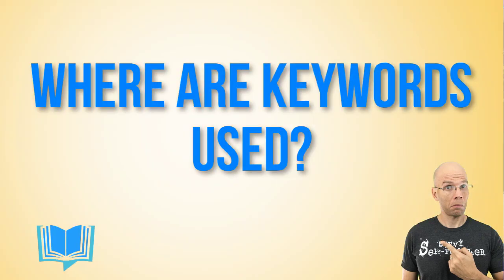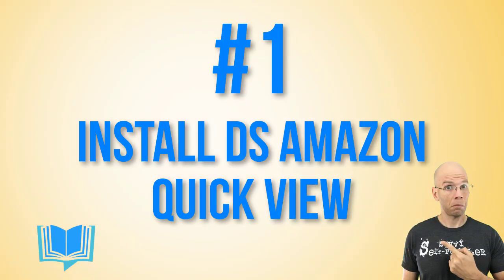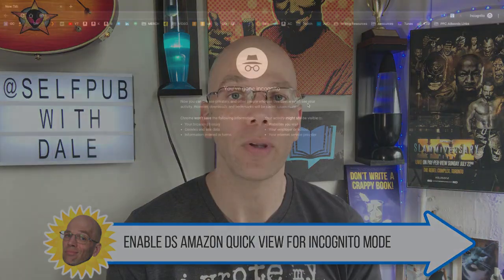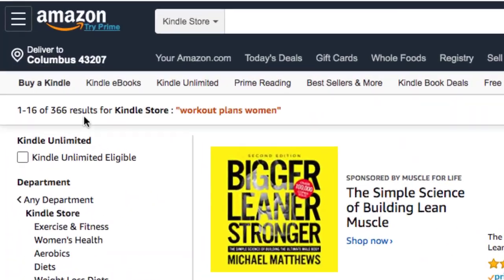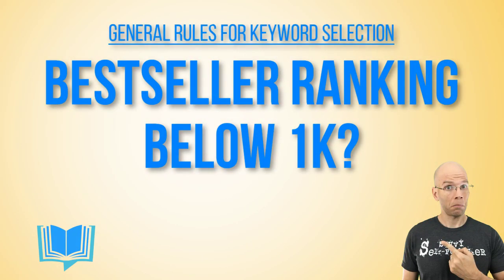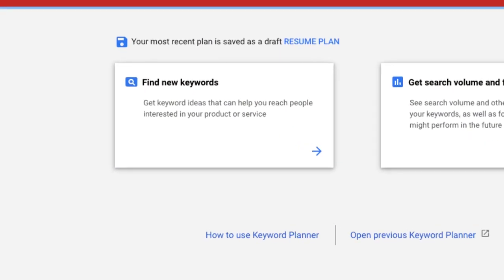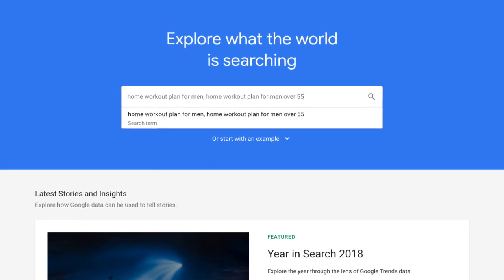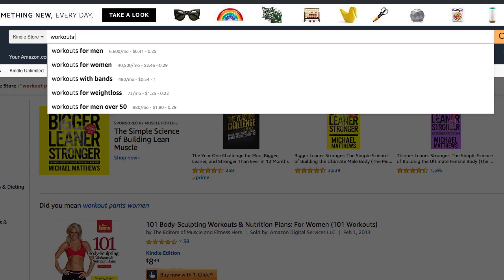KDP Keywords Tutorial: Keyword Research Proven Method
Do you want to know how to do keyword research for SEO on Amazon Kindle Direct Publishing? Then, in this Kindle Direct Publishing tutorial, you'll discover proven methods for keyword research.

Also, find out more about whether free keyword research tools work. And, see if investing in keyword research software is worth it.

🤔 Also, are you new to self-publishing?
Would you like to get started off on the right foot?
Then, enroll in the DIY Publishing Course for Beginners for FREE!